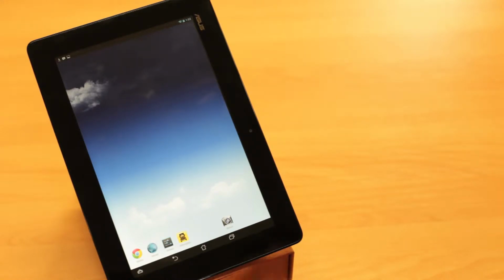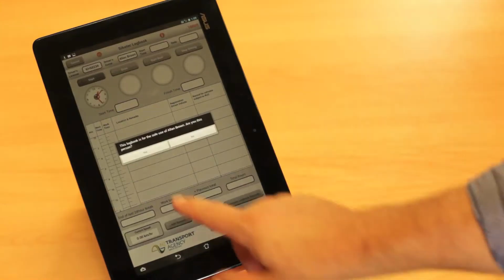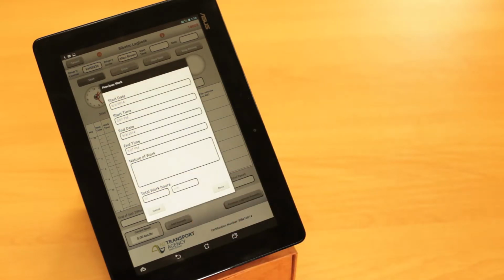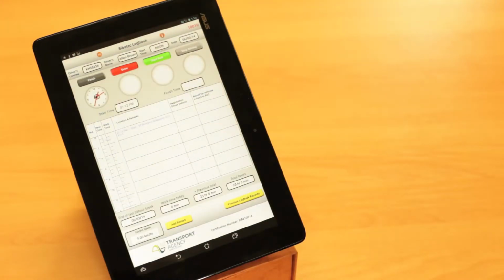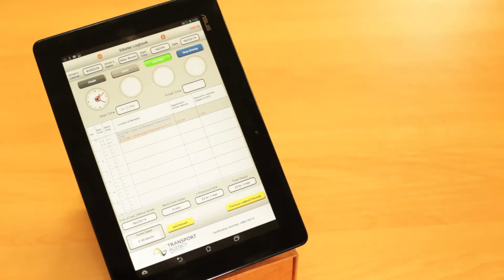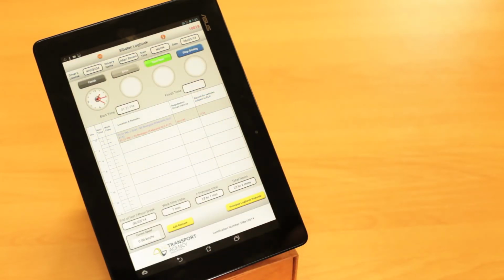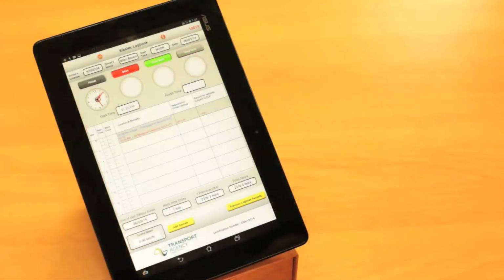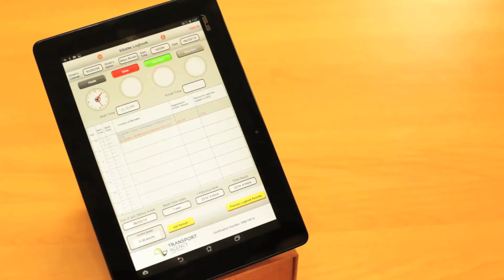Sibatec Logbook User Guide